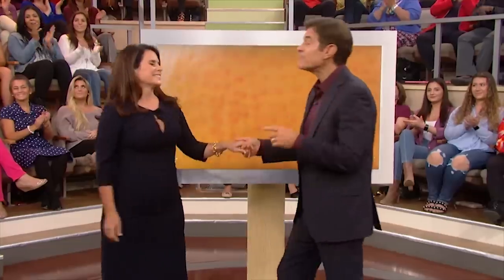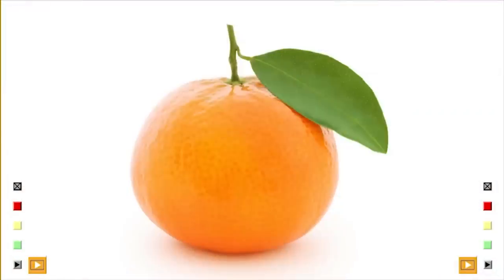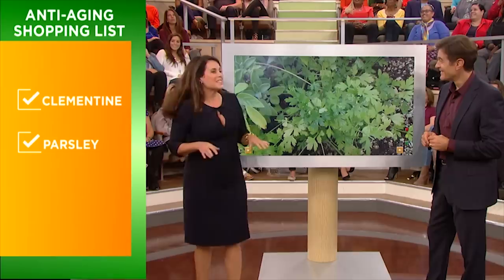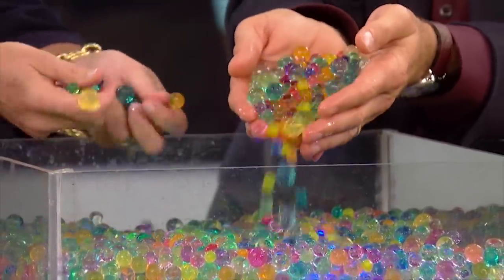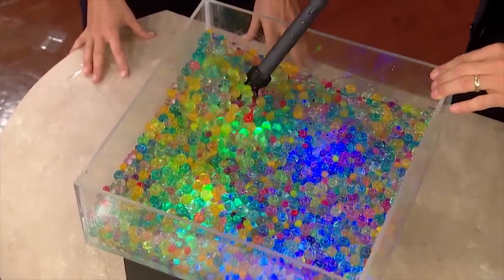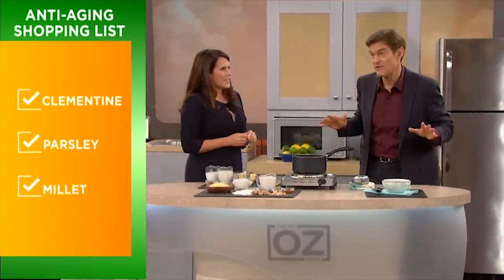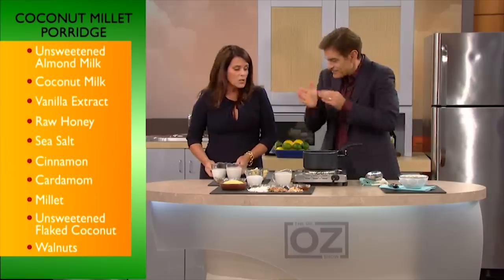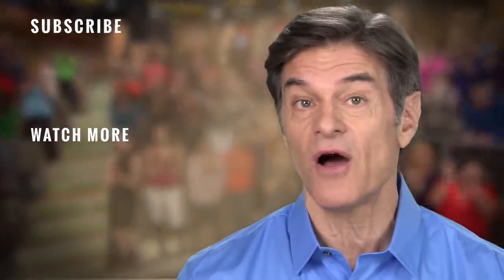Anti-Aging Foods That Can Prevent Wrinkles and Help Ward Off the Effects of Aging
FInd out how to live a healthier life with Sharecare!

Lisa Oz shares the anti-aging foods that can help build collagen and prevent wrinkles.